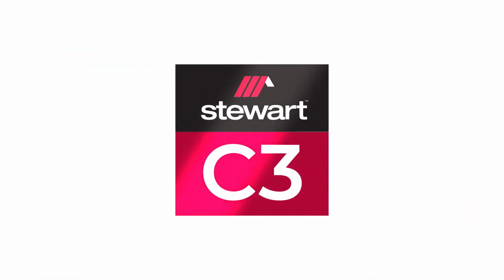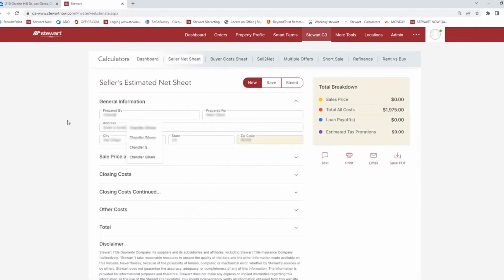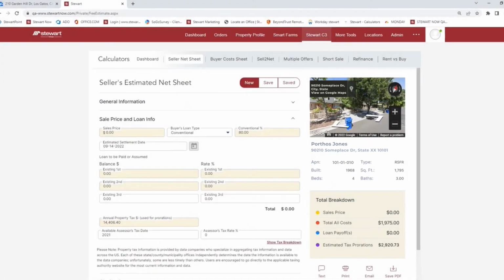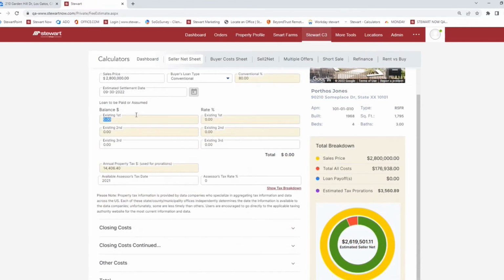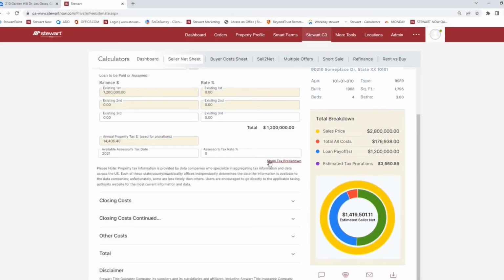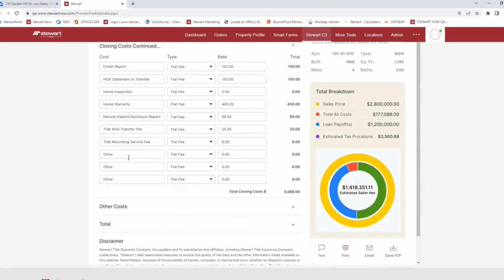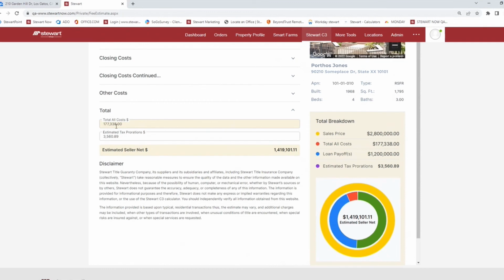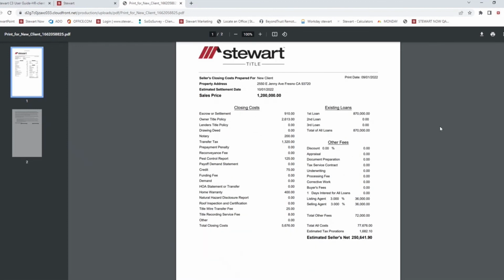Stewart C3: Stewart Now's Seller Net Sheet Feature for Real Estate Agents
Stewart C3 makes generating seller net sheets easier than ever with up-to-date information based on the latest property and tax information. Tax information auto-populates with a detailed breakdown of each tax being assessed on the property. Real estate agents can also customize closing fees, add their own and include discounts and save and share net sheets easily with their clients. Watch the video above for a step by step look of the feature. Contact your Stewart Representative to sign up for Stewart Now and access this solution

About Stewart Title:

Stewart’s national title and escrow services contribute to an enjoyable buying or selling experience. It doesn’t matter whether you’re a home buyer, home seller, lender, broker or real estate agent – we never stop working to make real estate services an enjoyable experience and to back every title insurance policy with leading underwriting expertise.

At Stewart, we believe in building strong relationships, which are the cornerstone of every closing, every transaction, and every deal. Each and every day, our loyal associates work hard to enable and protect real estate ownership for our residential and commercial customers – and we have been doing so for well over a century.

Our company began in Galveston, Texas, in 1893, and has grown into one of the largest real estate service companies in the industry. Over the years, one thing that’s remained constant is our commitment to innovating and improving ourselves to meet the needs of our customers and the ever-changing market.

Stewart is prepared for the future. Our deliberate and steady growth enables us to continue innovating and developing new solutions that will help us better serve our customers.